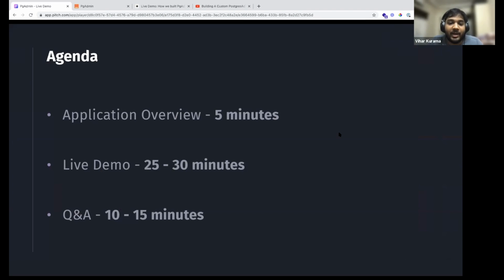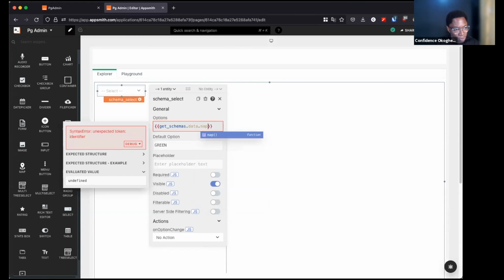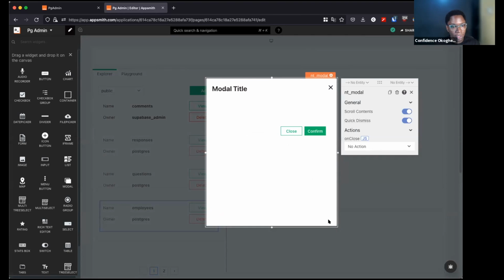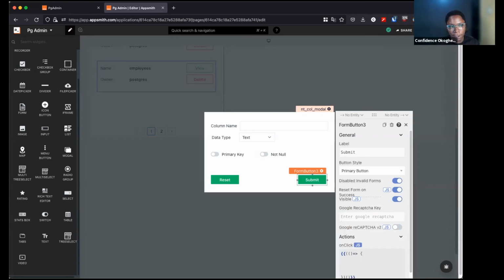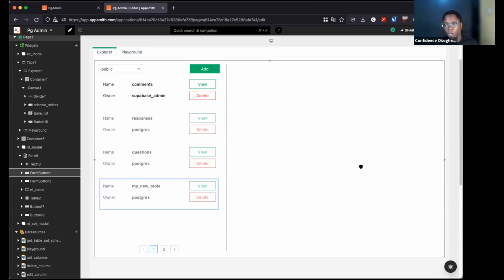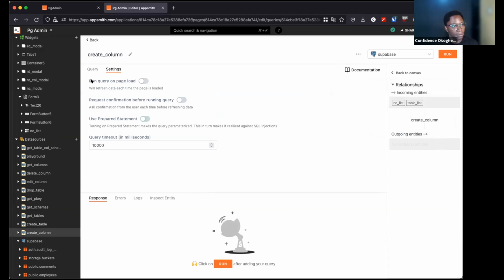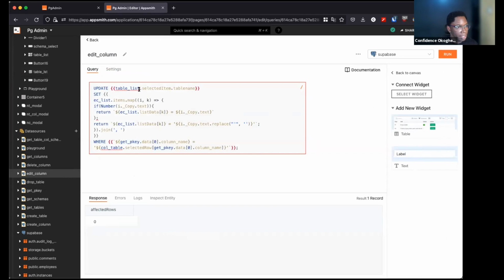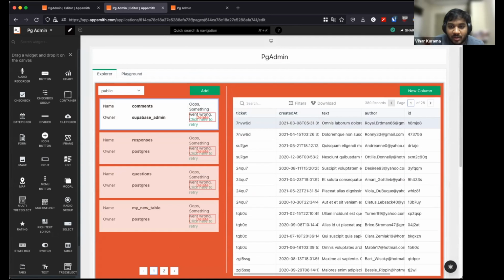Building a PgAdmin Alternative: Live Demo #10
Build a PgAdmin (Postgres Admin), that's fully customizable on Appsmith. Here's a link to the finished application

Timestamps

0:00 Welcome
3:41 Demo
43:17 Q & A